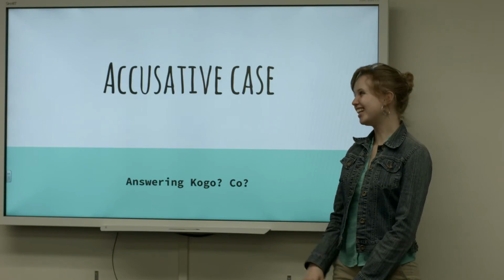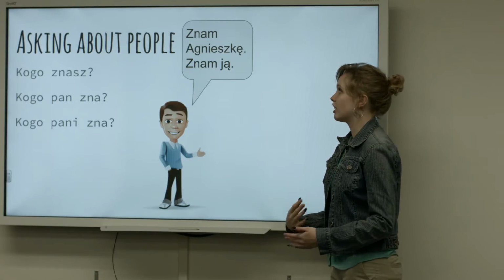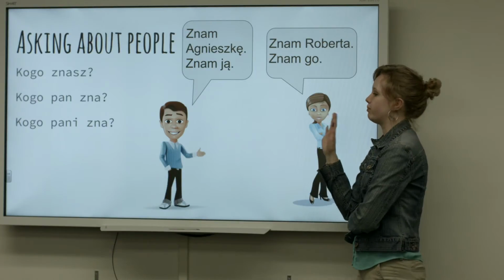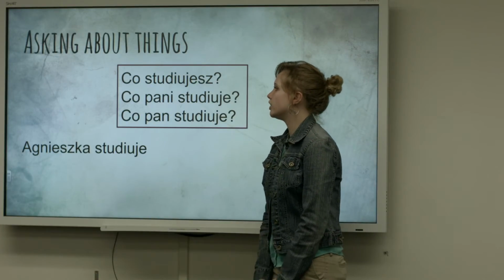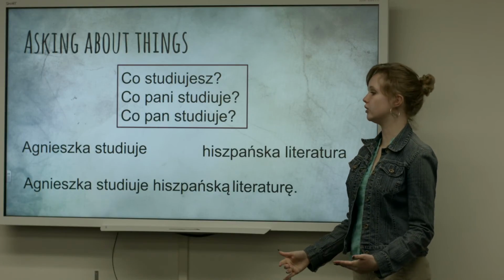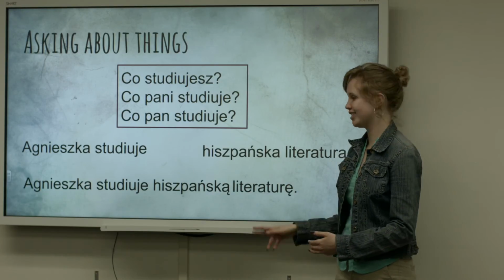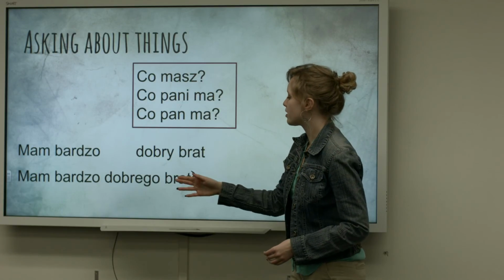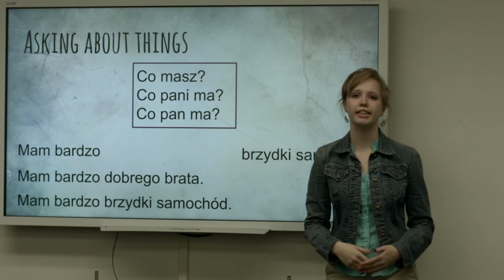Polish 101 Flipped: Accusative: Cześć, jak się masz?­ Spotykamy się w Polsce Lekcja 4